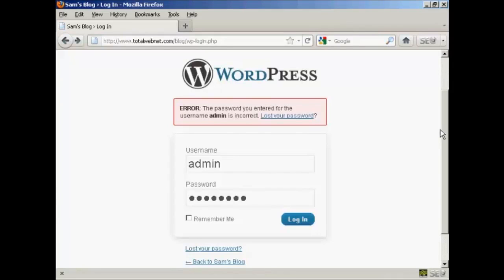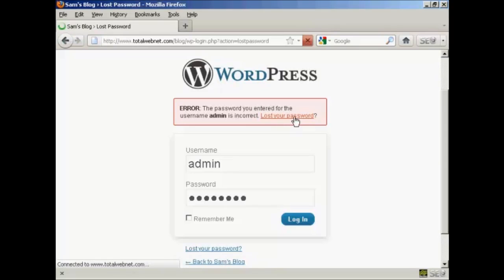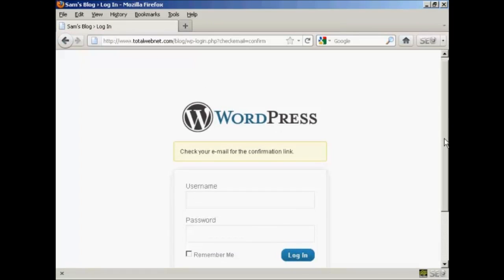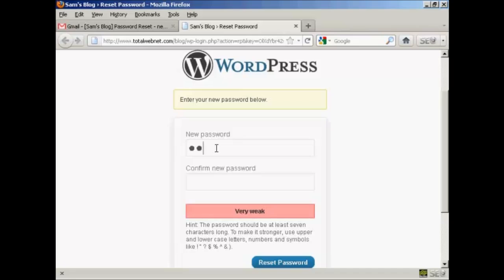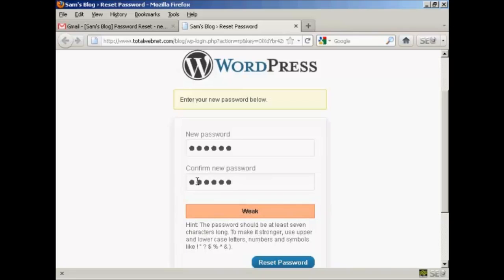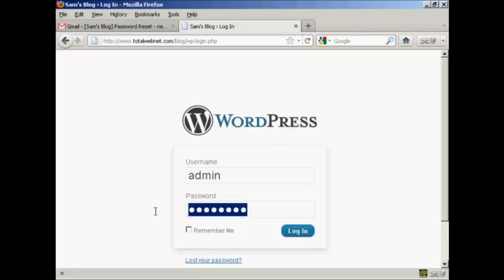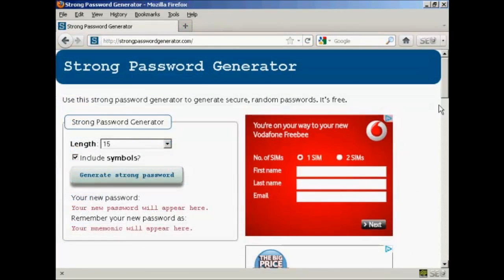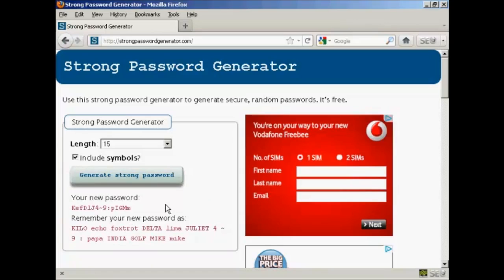How To Recover Your Wordpress Password